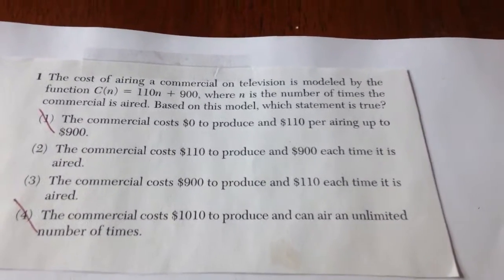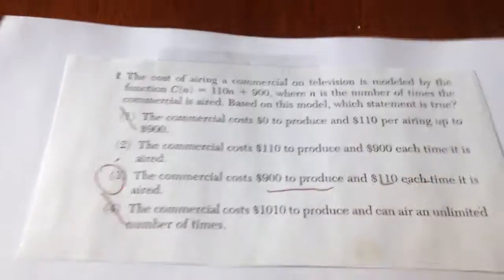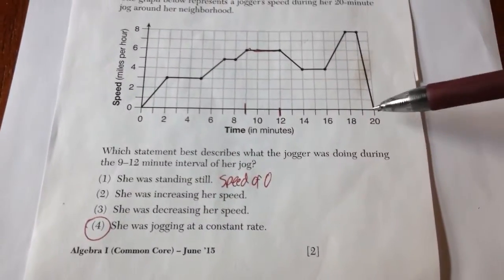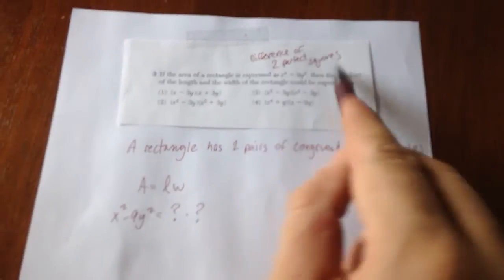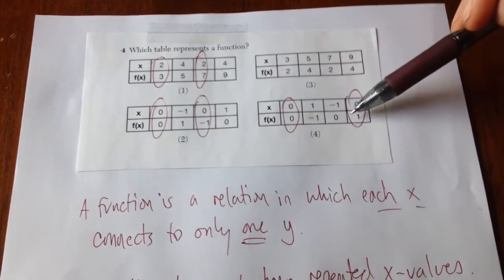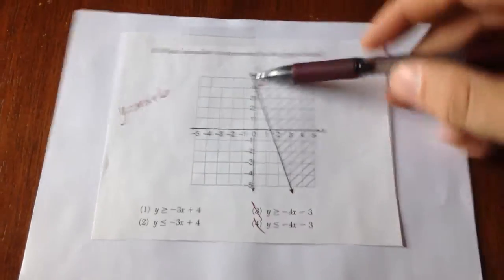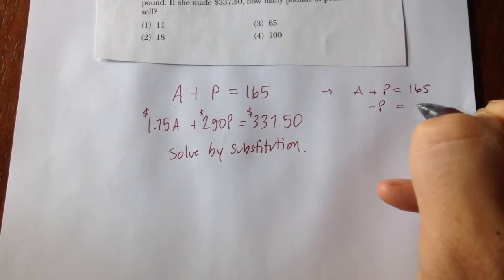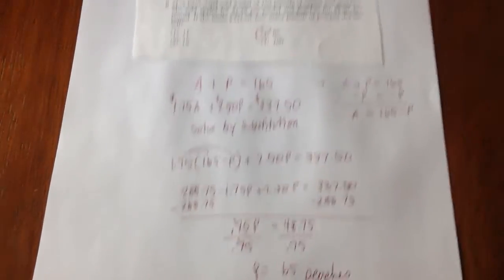June 2015 - Algebra 1 Common Core Regents Exam #1 - 6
It appears in Number 6's correction problem, I Ask how many apples and peaches are there, but I reference apple and oranges. You get the idea.